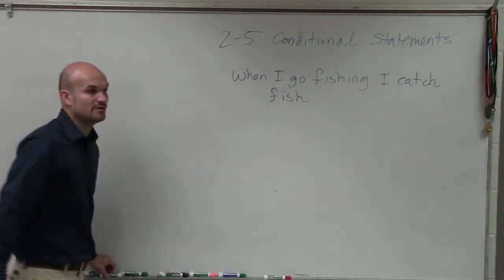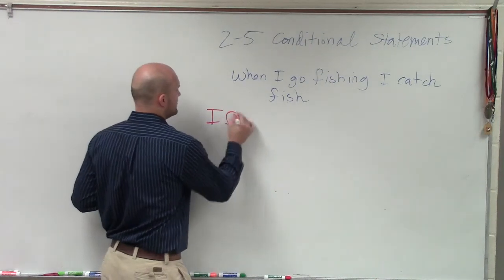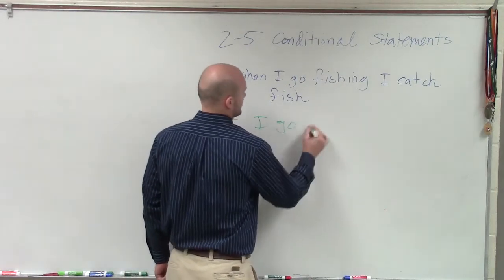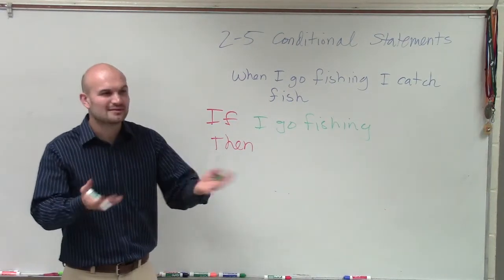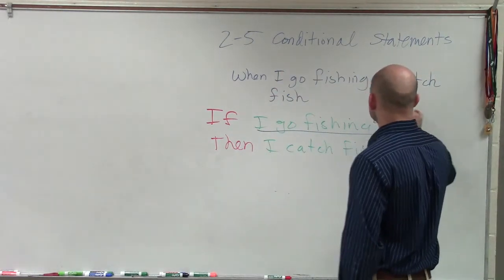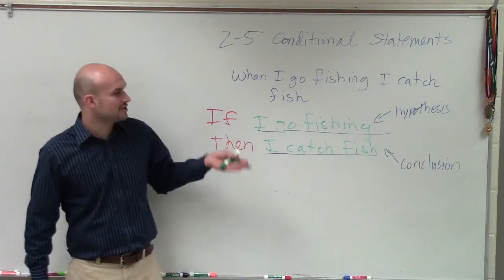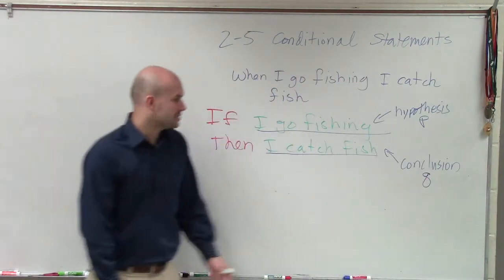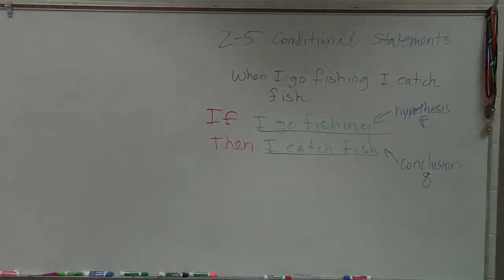Writing a statement in conditional form and labeling the hypothesis and conclusion